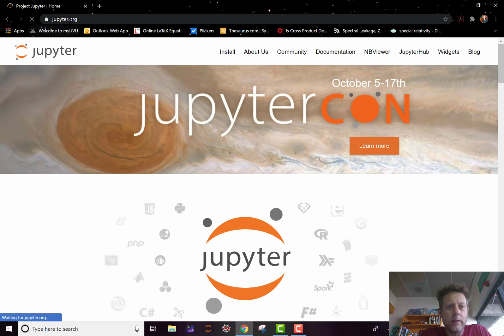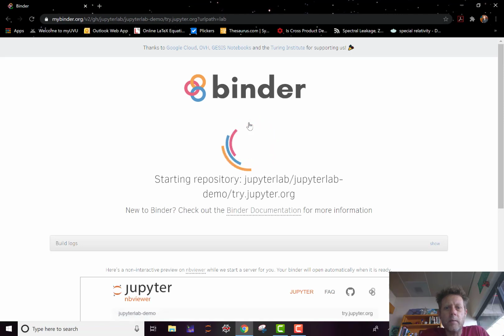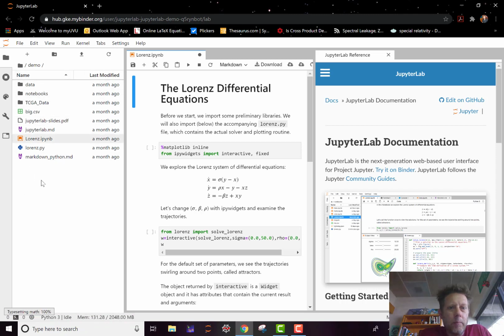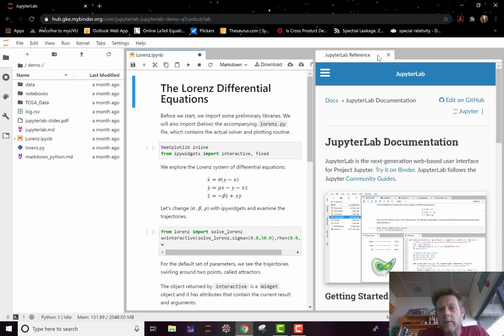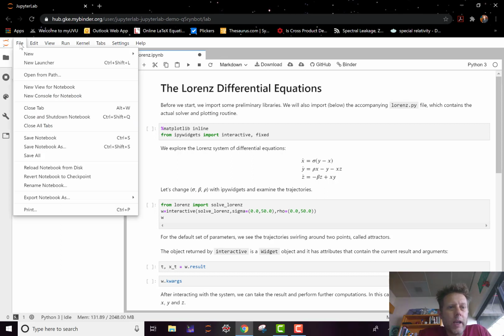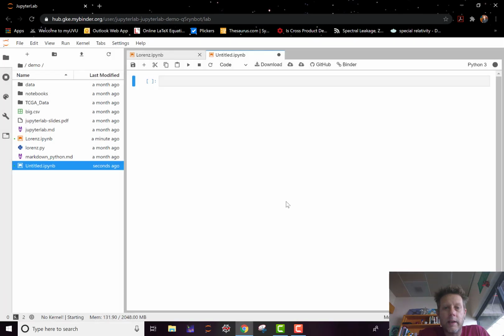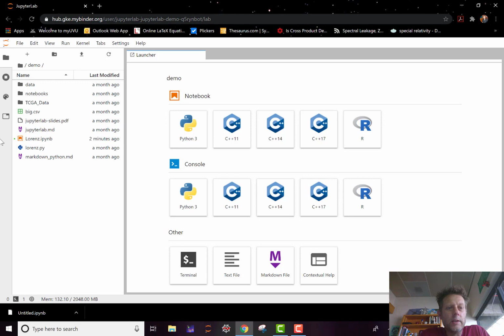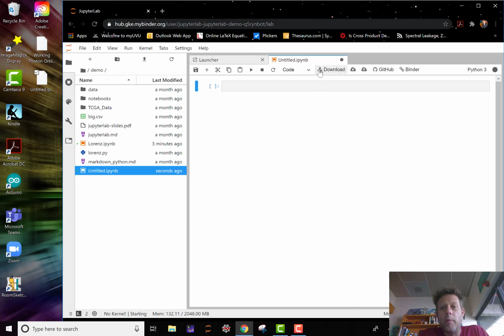Video 1: Introduction to Jupyter: web based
This video will show you how to run Jupyter in a web browser, create a file, open a file, and how to download the file your computer (to have a saved copy).